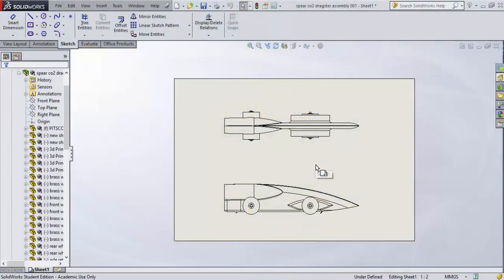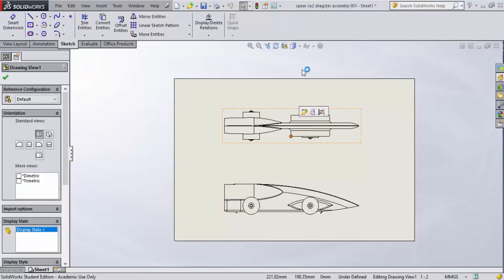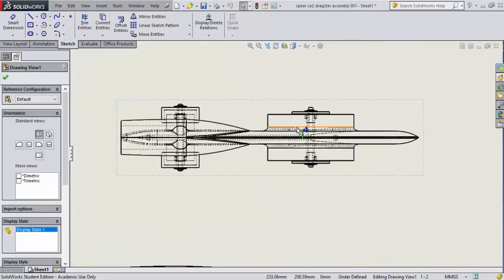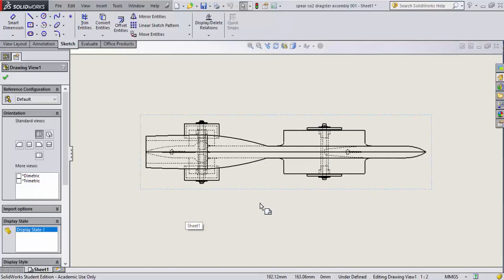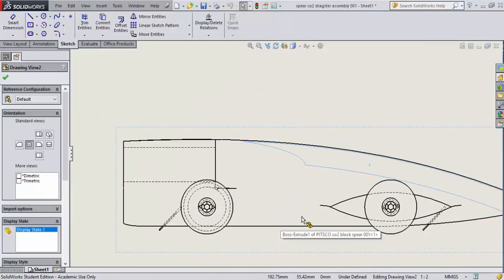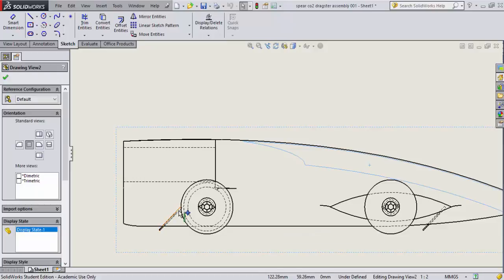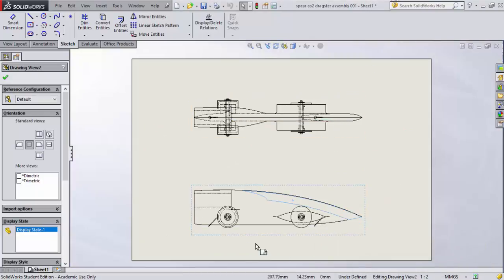CO2 Dragster Out Side Wheels - Tutorial 22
In this tutorial video we emphasize how to view components in hidden line view.  Additionally, we stress the essential components of the CO2 Dragster to be judges and how the Technology Student Association CO2 Dragster Competition Judges will make an initial judgement and assemssment of your CO2 Dragster in a competition.